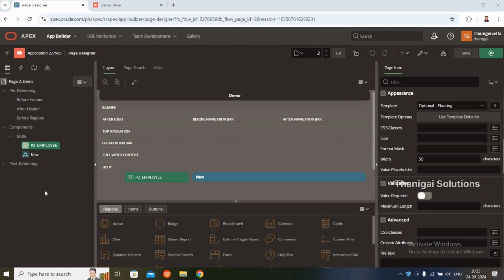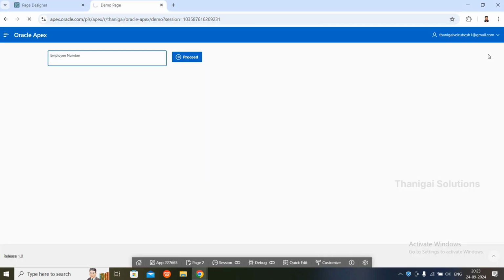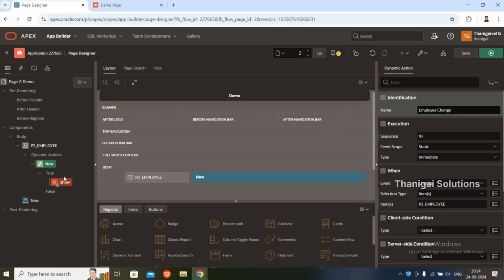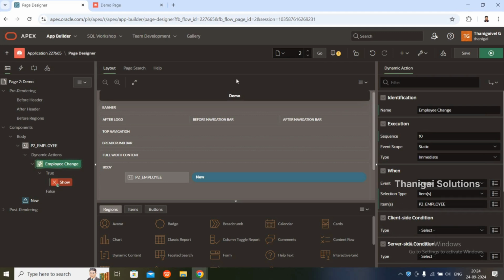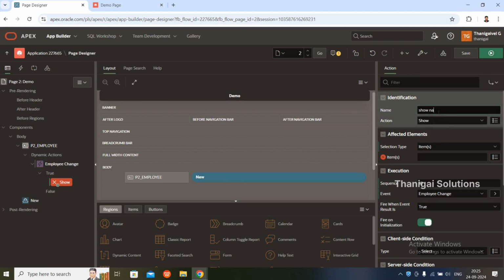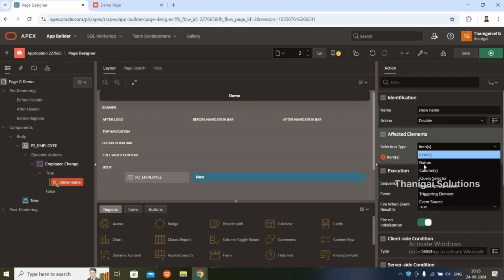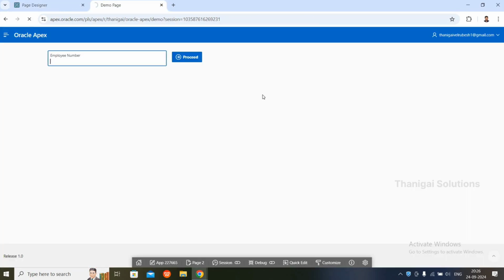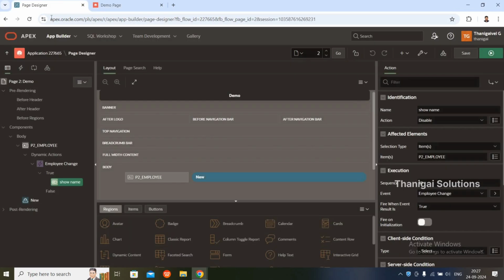⚙️ Oracle APEX Dynamic Actions Menu | Boost Your App Interactivity! 🚀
Unlock the power of Dynamic Actions in Oracle APEX to create interactive and responsive applications without coding! 🎉 In this video, you’ll learn how to use the Dynamic Actions Menu to add, customize, and manage actions like button clicks, page item changes, and more — all with simple clicks. Perfect for improving user experience and making your apps smarter! 💡

✨ Highlights include:

What is the Dynamic Actions Menu? ⚙️

How to create and configure dynamic actions 🔧

Using events like Click, Change, and Focus 🎯

Practical tips for smooth app behavior 🚀